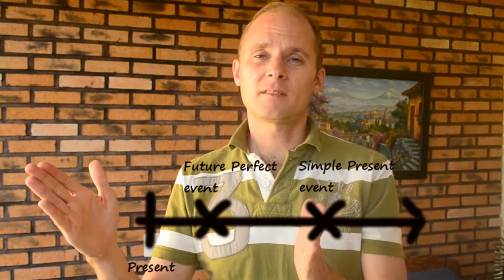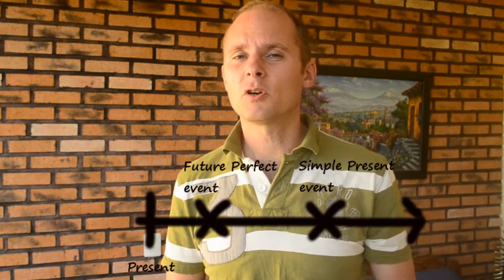Future Perfect Grammar Tutorial, ESL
The Future Perfect is used to talk about 2 events in the future, where one event will happen before the second event.
The first event we put in Future Perfect tense and the second event we usually put in Simple Present tense.

For example:

I will have eaten all the food when I leave the restaurant.

This means that before I leave the restaurant I will eat all of my food.

In present we say:
Subject + will + have + past participle

My mom will have finished her work by 6pm

In negative we say:
Subject + will + not + have + past participle

She will not have finished her homework by the time she goes to sleep.

Interrogative Question
Will + subject + have + past participle?

Will your dad have fixed the car by next weekend?
Yes, he will have   or   No, he will have not.

Information Questions

Information + will + subject + have + past participle?
Word

Where do you think will you have lived when you are 80 years old?